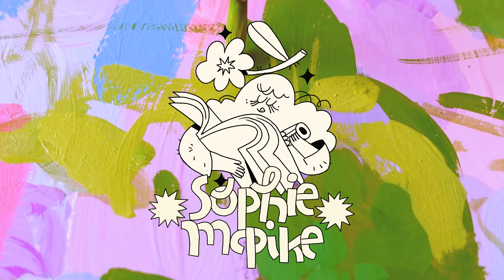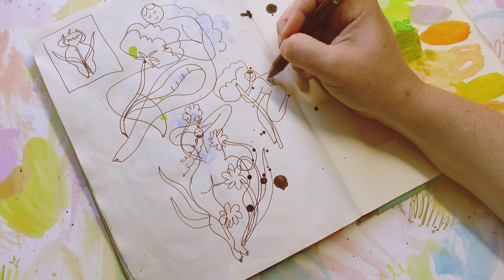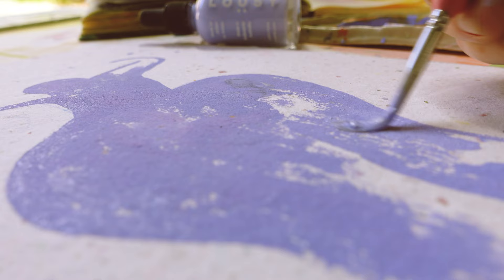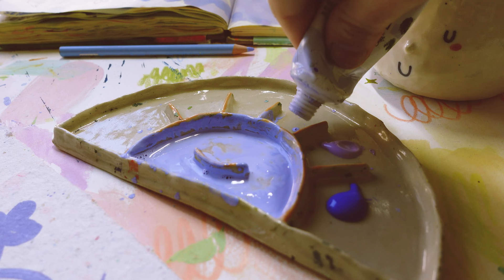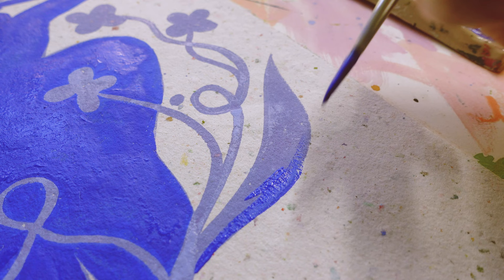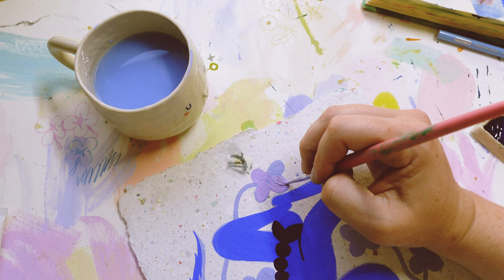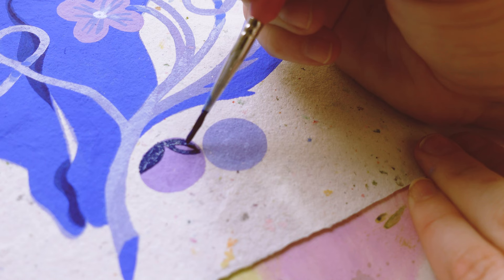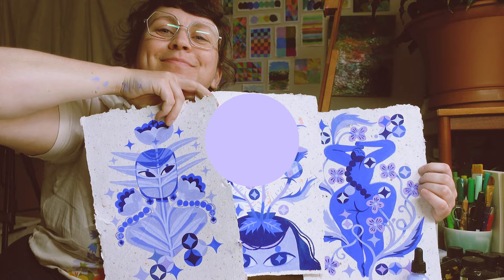Painting on Handmade Paper Using Recycled Ink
The other week I spent the day making my OWN COLOUR and PAPER with Lousy Ink and Dodgy Paper
So today, let's paint a piece using the handmade paper and custom colour ink!!!

Courtesy of Epidemic Sounds